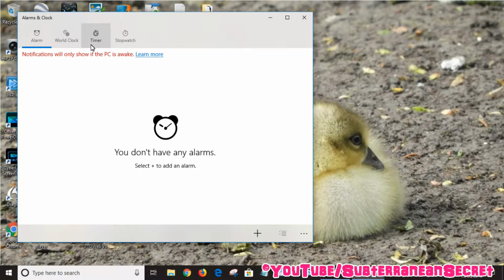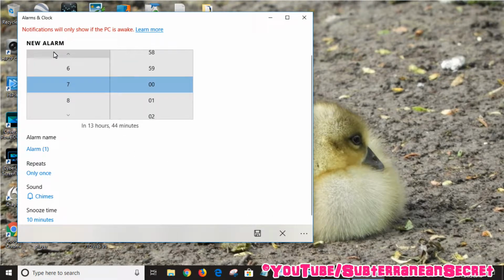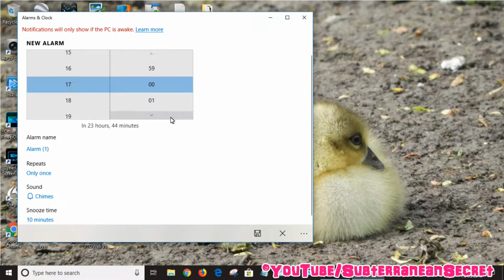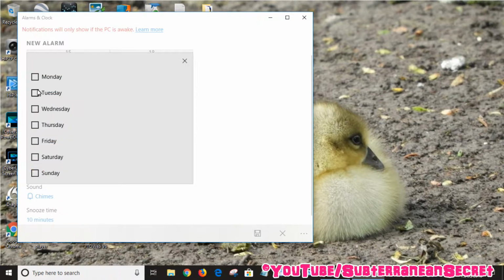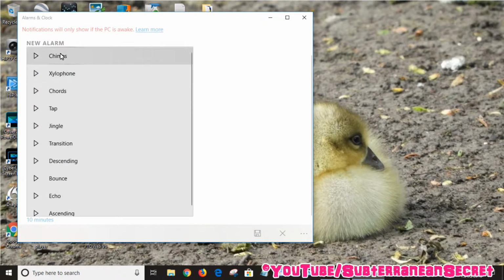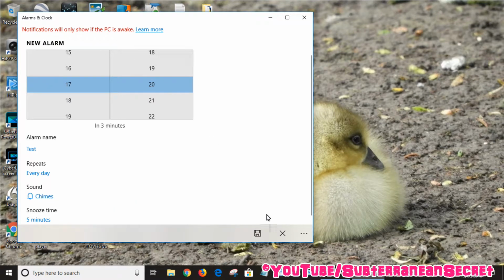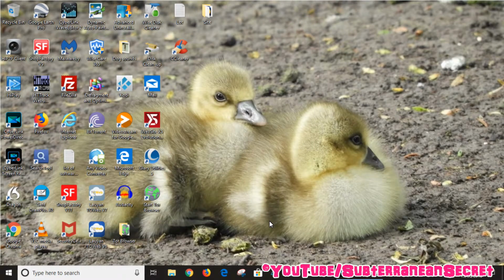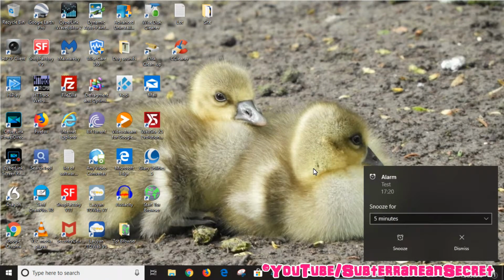How to Enable the Alarm Clock Feature within Windows 10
In this video I'll show you how you can enable the alarm clock feature within Windows 10. This displays a notification and sound at specific time and day.